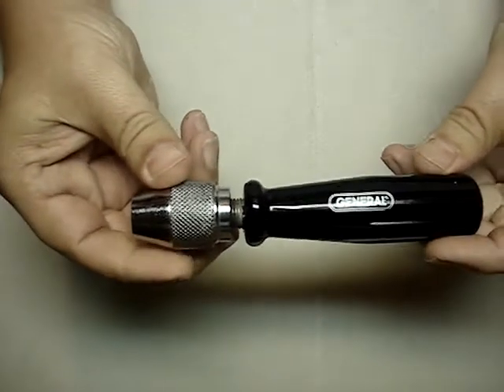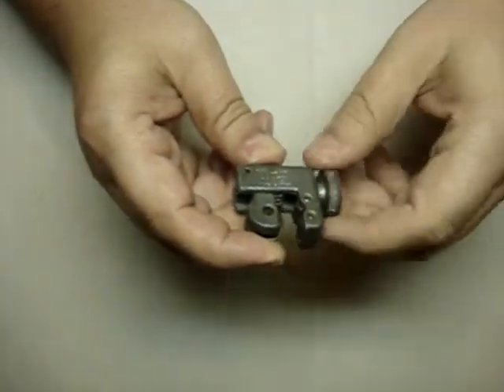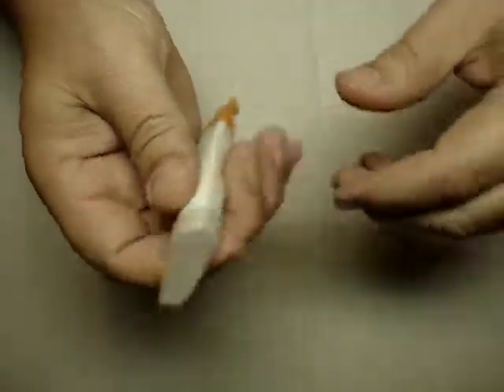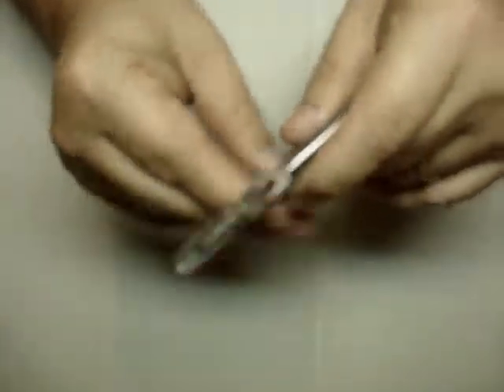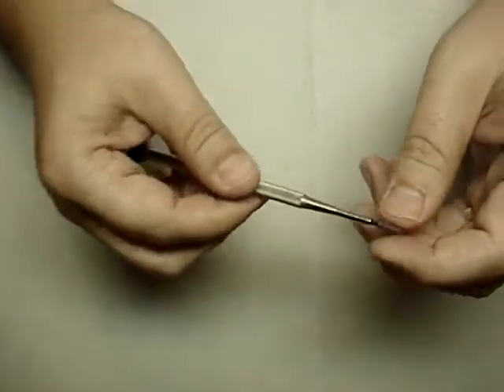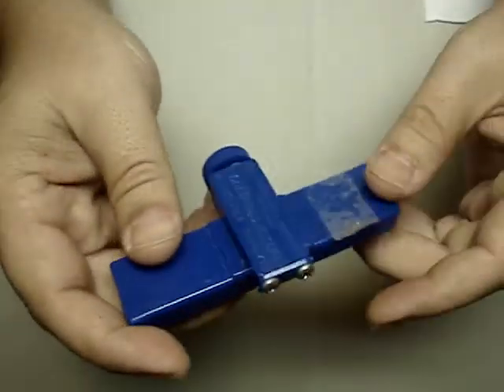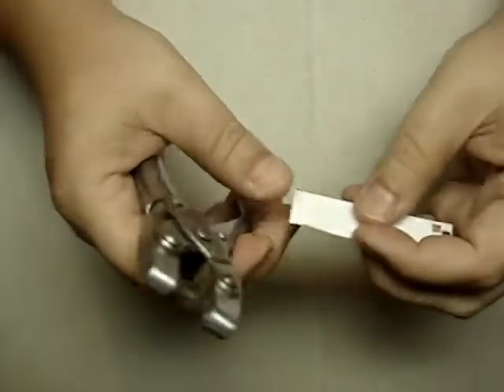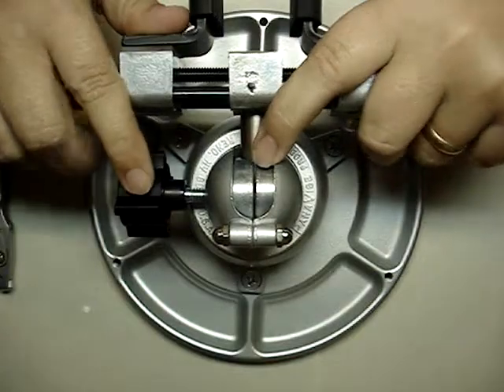Let's Talk About Tools For Our Hobby.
Here's a few tools you may not be aware of. I have had great success with these tools. They make certain task easier & more precise. I hope you'll find use for these tools in your hobby tool box.